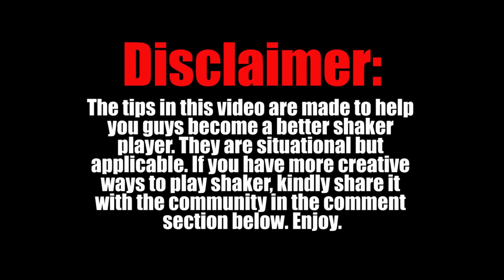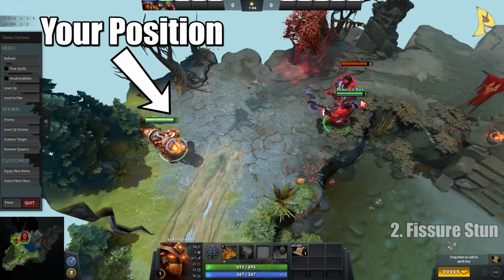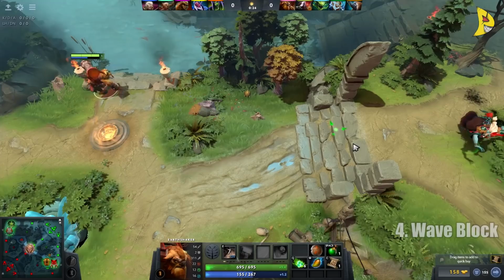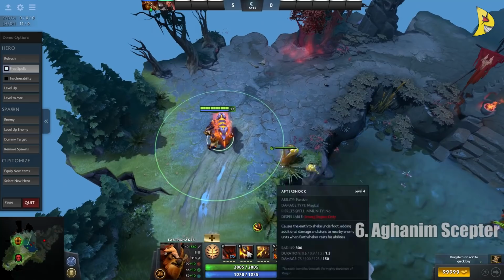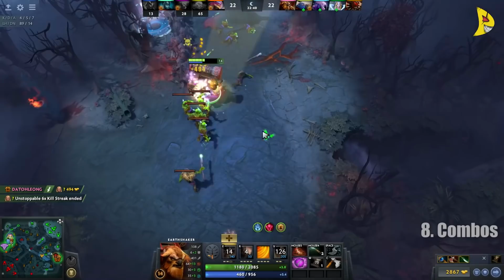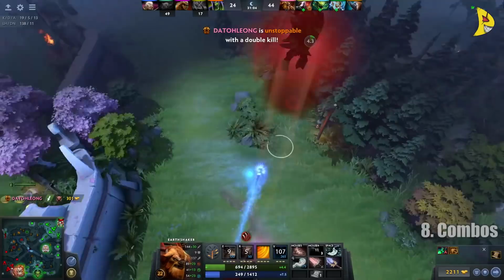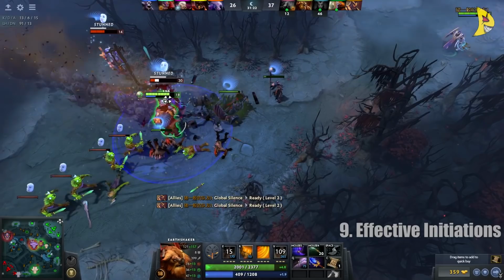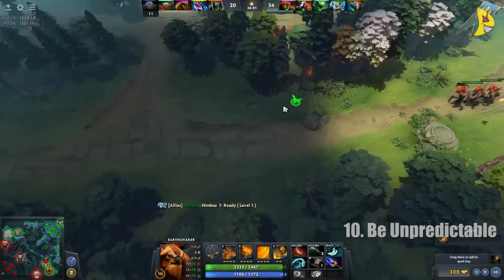10 Things You Should Know About Earth Shaker